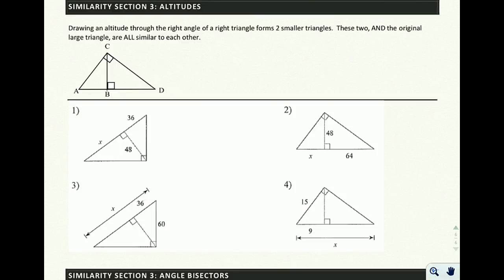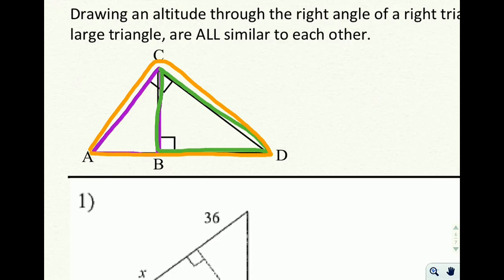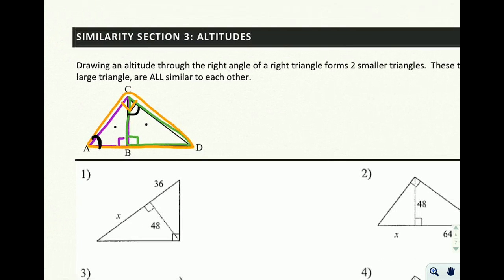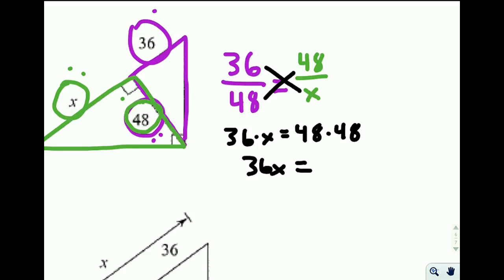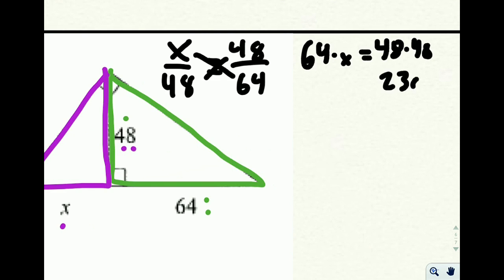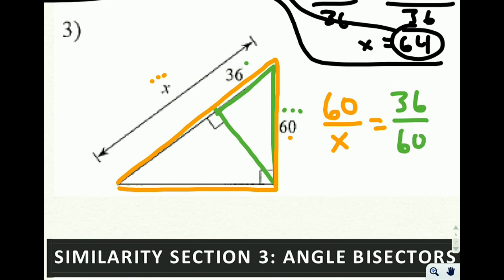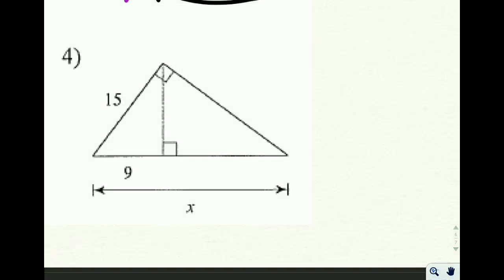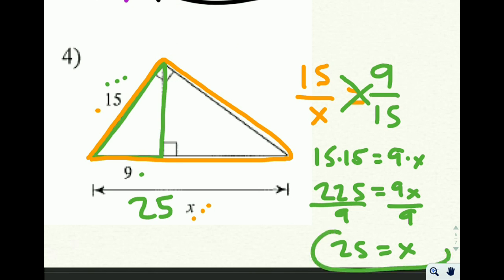6.3.B Altitudes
geometry